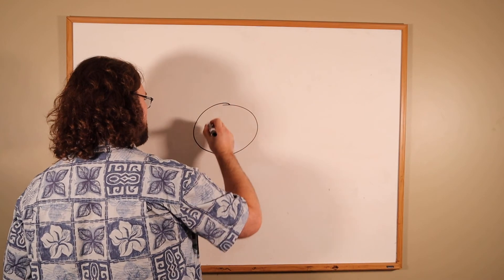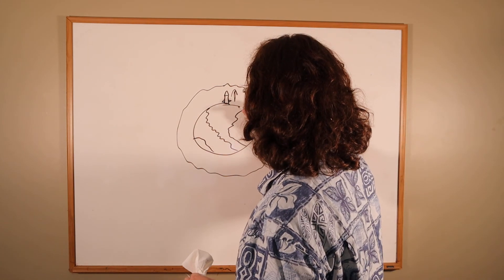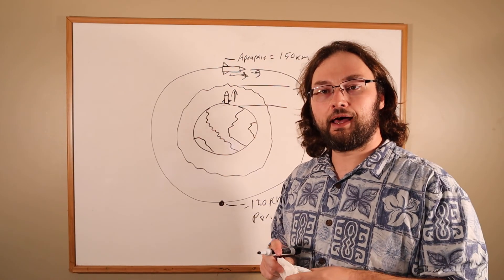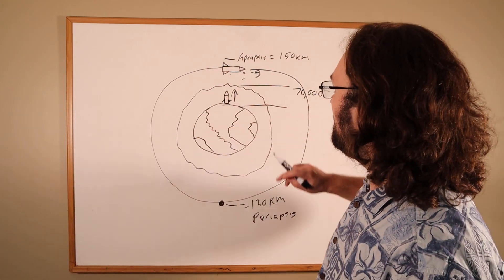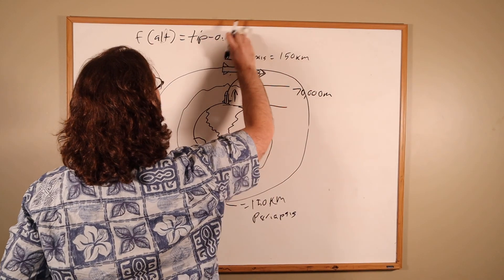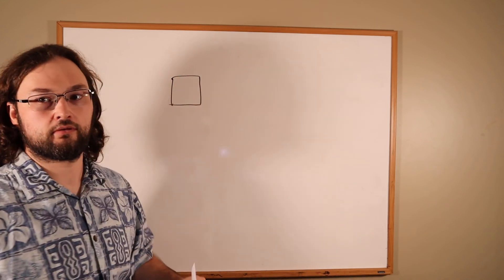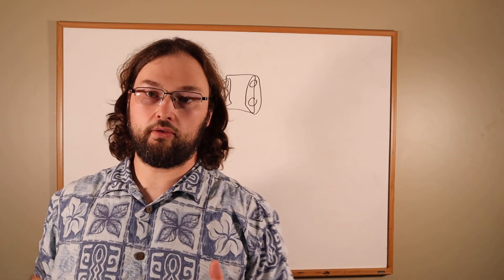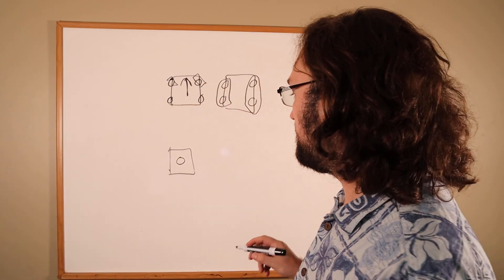cs5335 02 01 obstacle avoidance